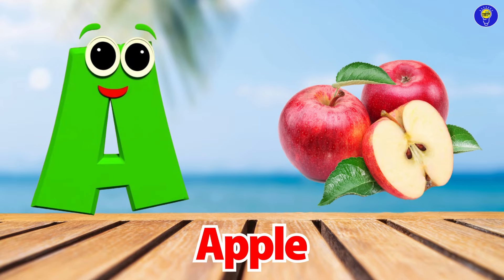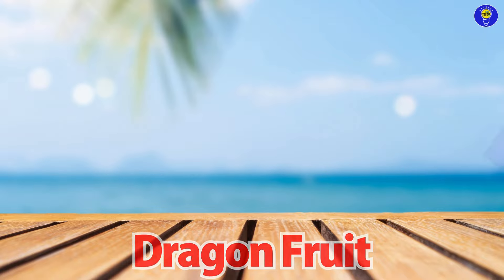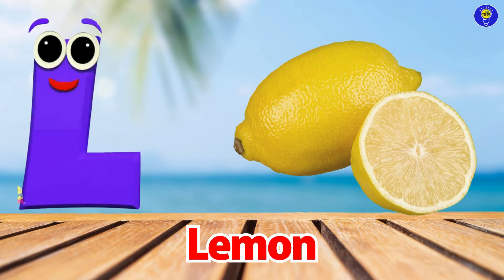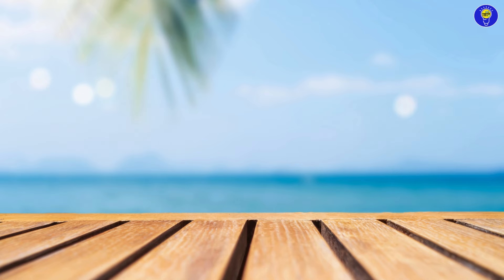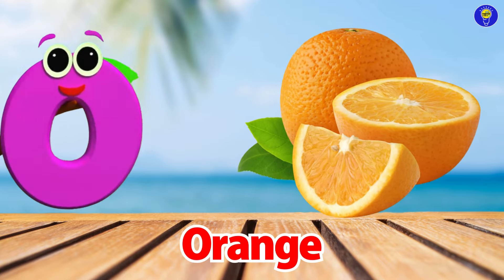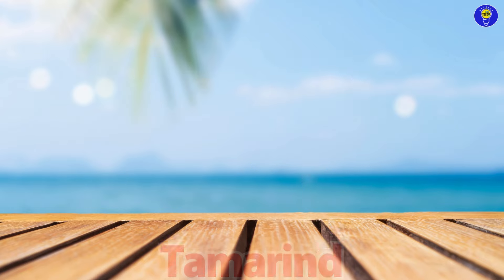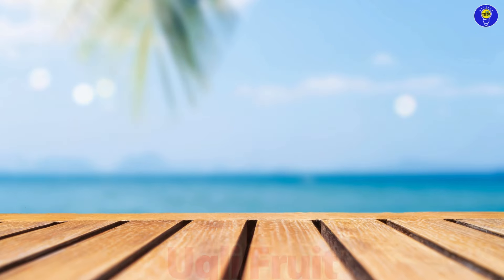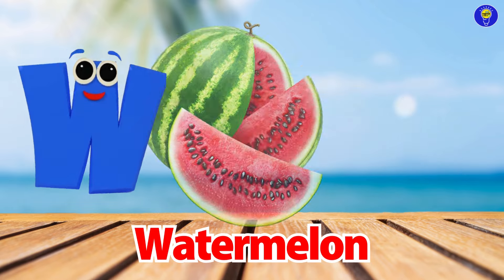Fruits Alphabet song for Children | Fruit ABC Song | Phonics for Kids | Alphabet Letters